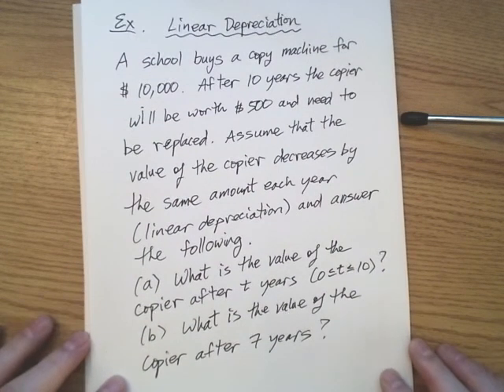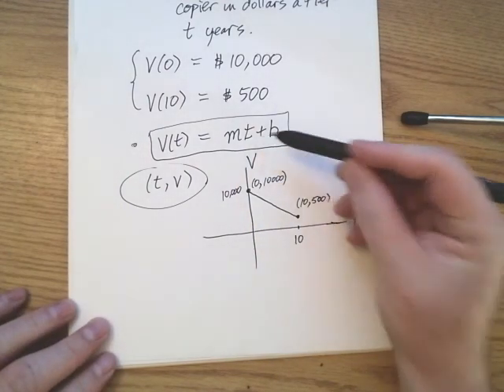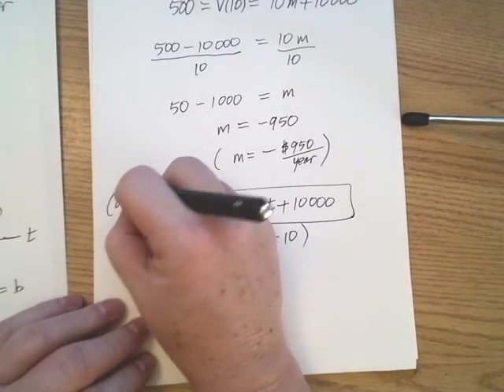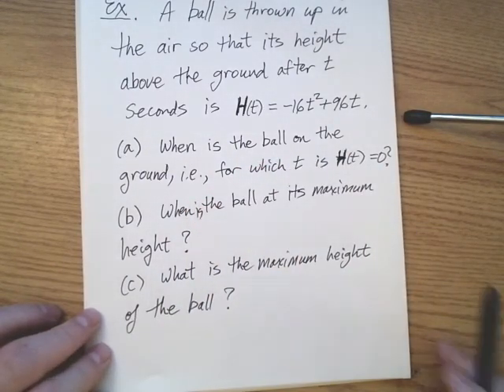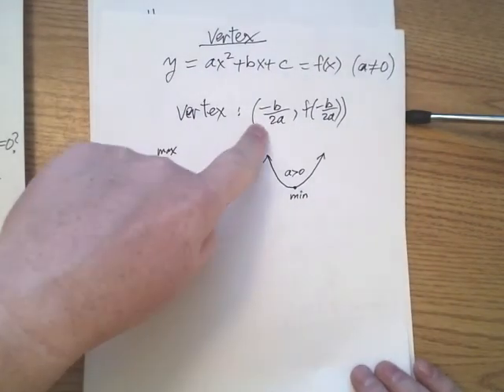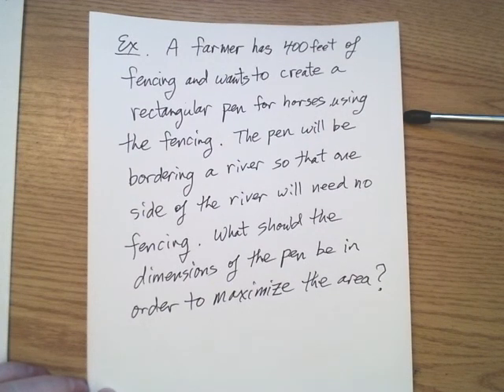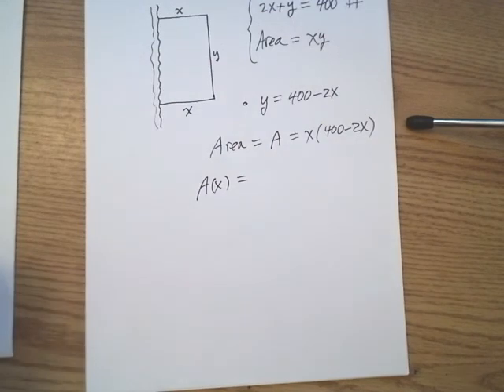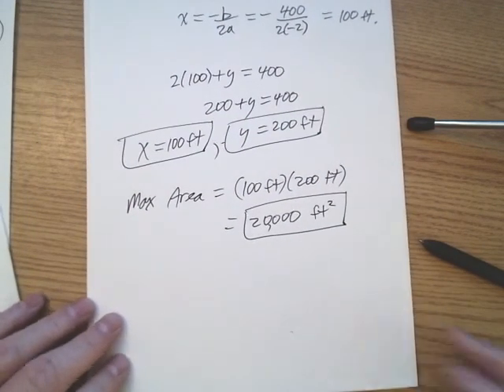Linear & Quadratic Word Problems